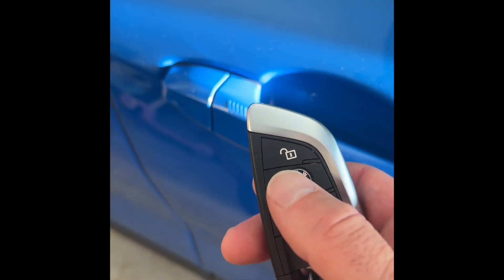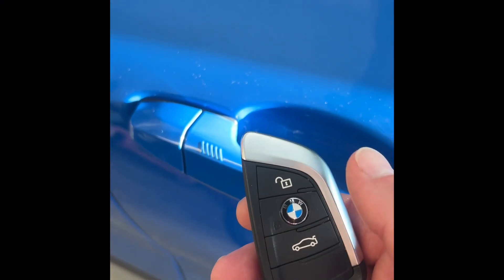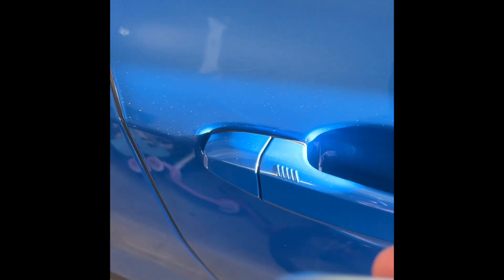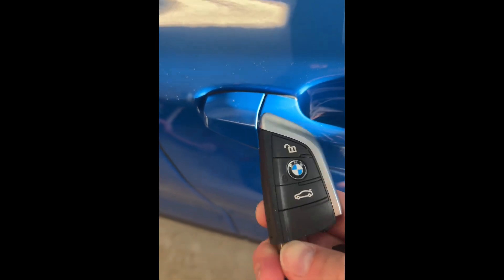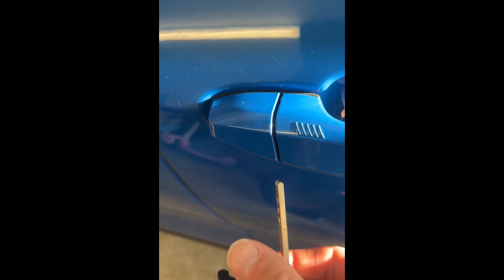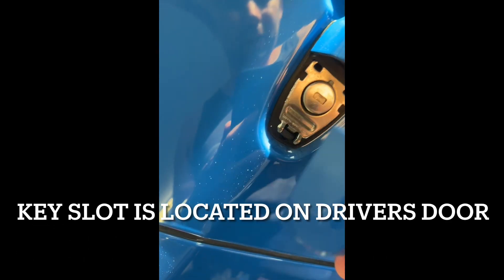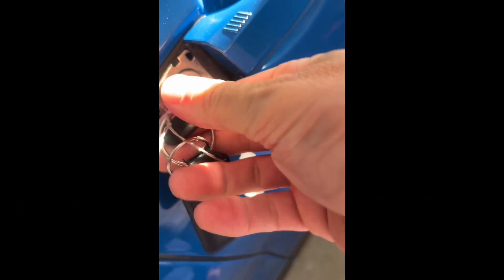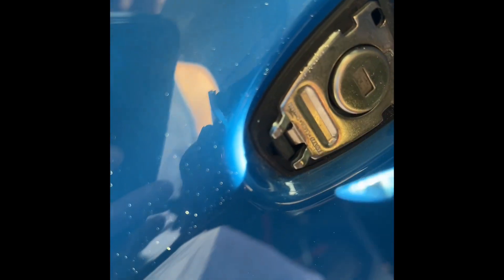DEAD BATTERY AND LOCKED OUT! HOW TO GET INTO YOUR BMW TO OPEN THE BONNET AND CHARGE THE BATTERY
ARE YOU LOCKED OUT WITH A DEAD BATTERY AND CANT GET INTO YOUR BMW TO OPEN THE BONNET AND CHARGE THE BATTERY?
WHAT NEXT…..
THERES A SECRET KEY IN THE FOB AND A HIDDEN KEY HOLE. I WILL SHOW YOU HOW.